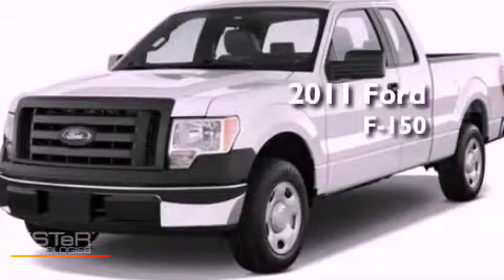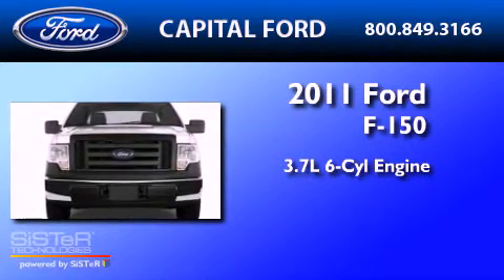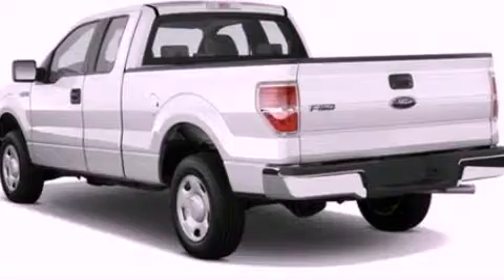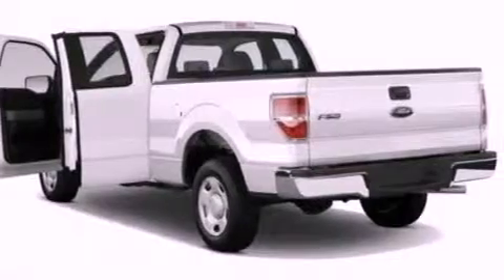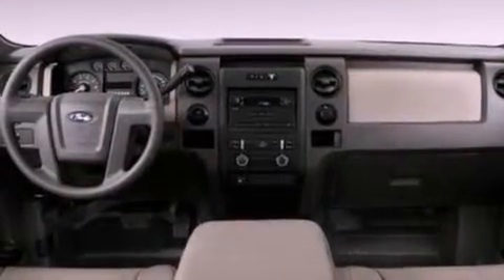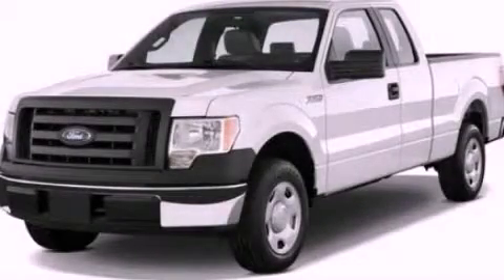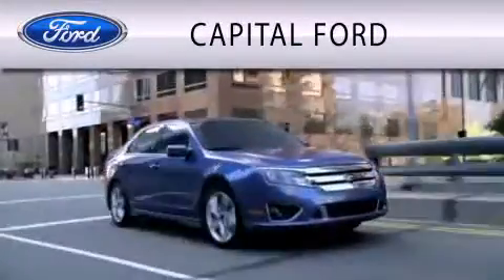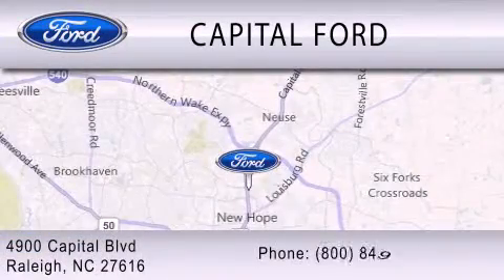2011 FORD F-150 Raleigh NC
Year : 2011

 Make : FORD

 Model : F-150

 Engine : 3.7L V6

 Trans . : AUTO 6SPD

 4900 Capital Blvd.

 2011 FORD F-150 Raleigh NC